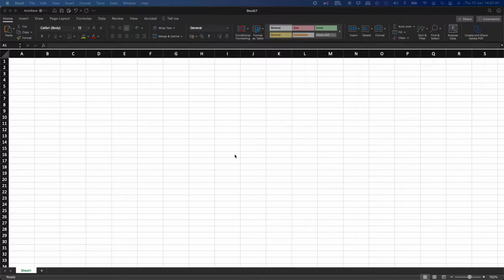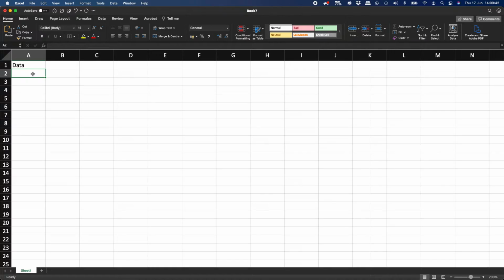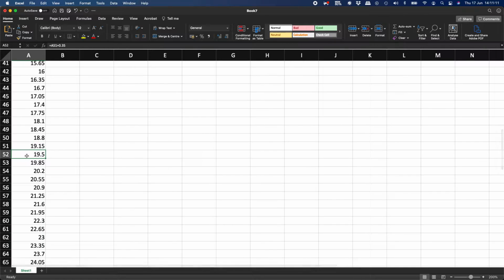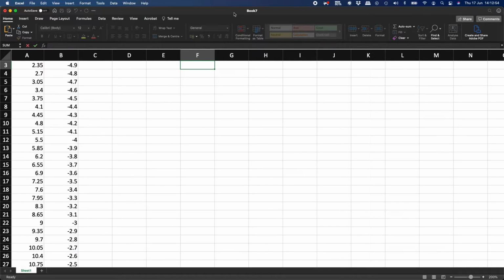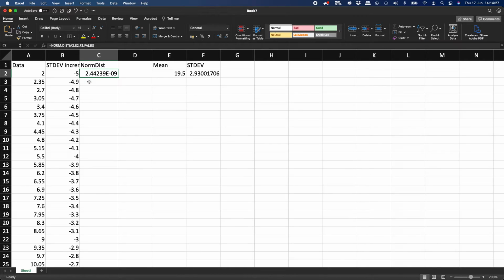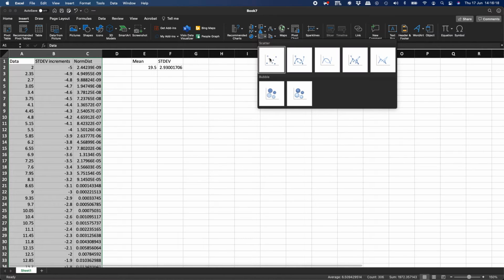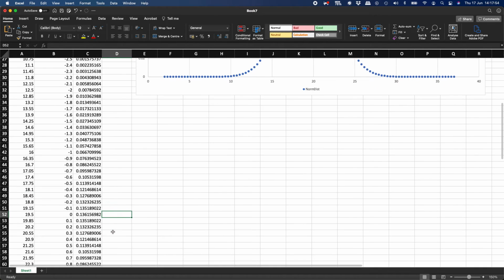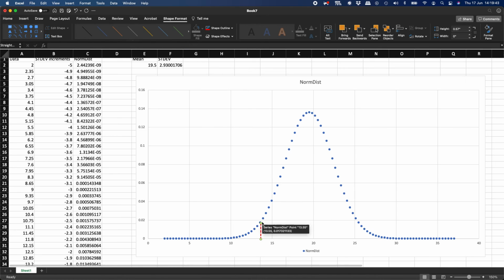Calculating Normal Distribution and Creating Bell Curve in Excel | Microsoft 365 Tutorial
Learn how to calculate the normal distribution and create its bell curve in Excel with this detailed tutorial from Hello Academic. Understanding the normal distribution is crucial for statistical analysis and modeling. Follow along as we guide you through the steps to calculate mean, standard deviation, and probability density function (PDF) for creating a bell curve graph. Master these Excel skills to effectively analyze and visualize data distribution in your projects!